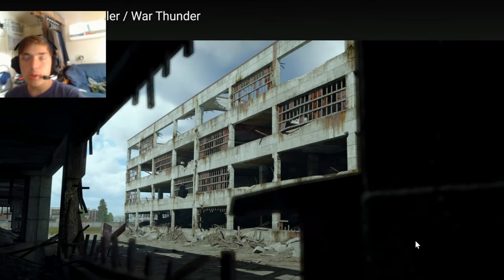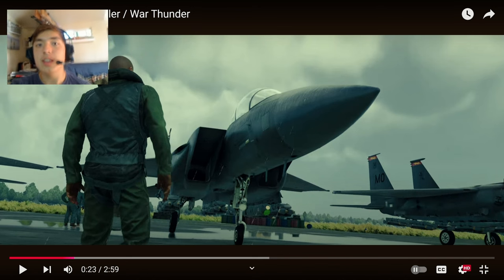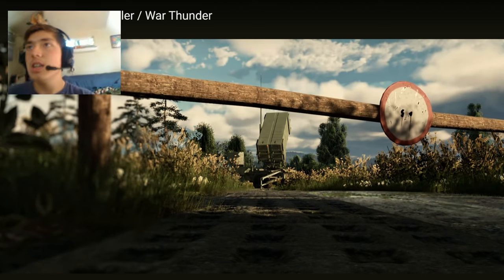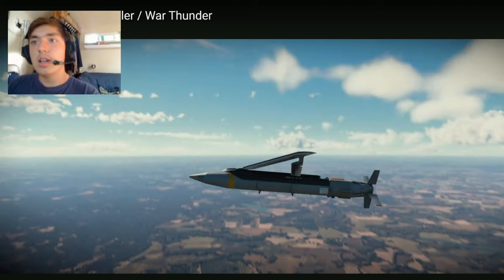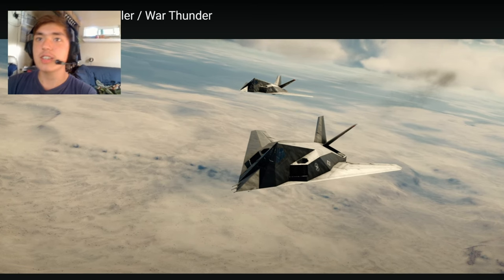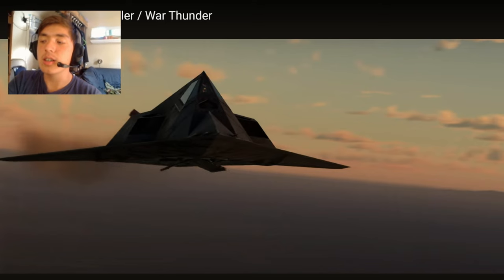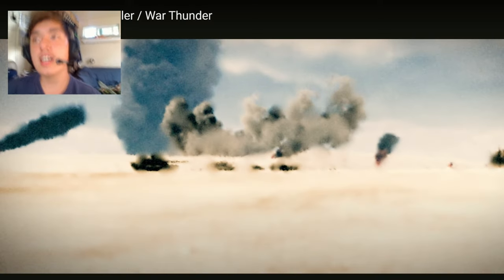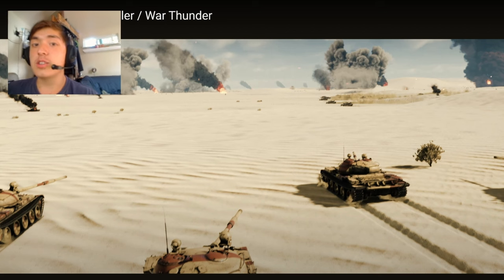WAR THUNDER UPDATE "FIREBIRDS" TRAILER IS FINALLY HERE AND IT'S EPIC!!!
Earlier today, War Thunder dropped the "Firebirds" update trailer highlighting vehicles such as the F117, F15E, KV-7, Super Hind, Spz Luchs, Patriot Missile System, Su34, alongside a ton of graphical improvements!

and to think of it... All I was looking forward to was the F117... Hopefully the patriot missile system is a tech tree unlockable and not just airfield missile defence.